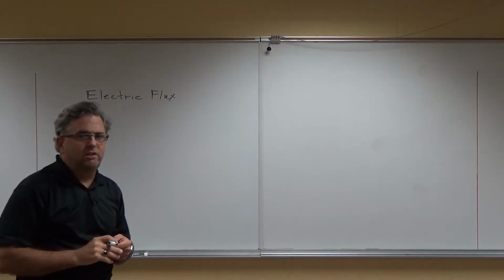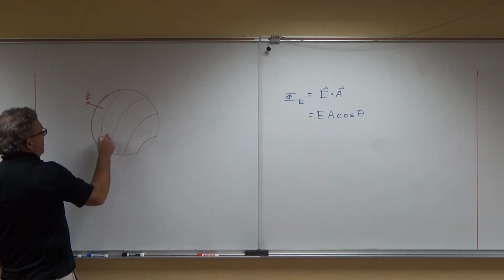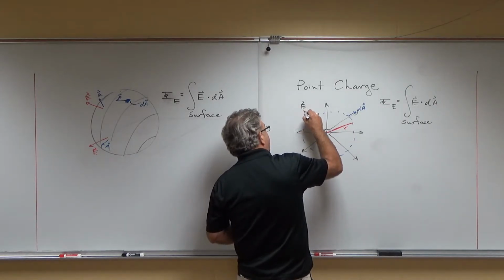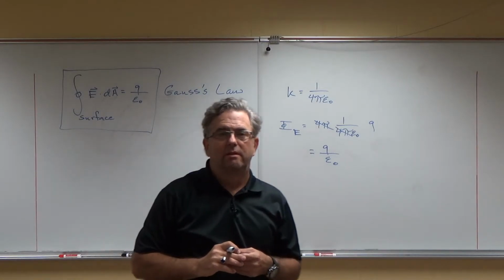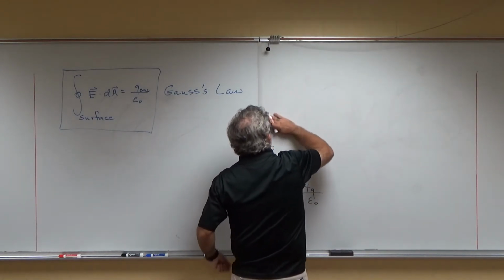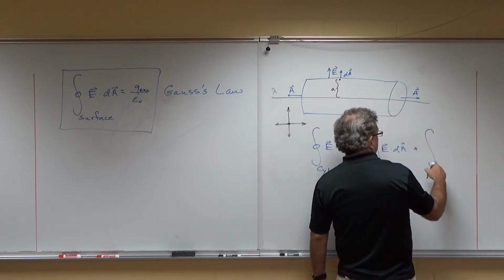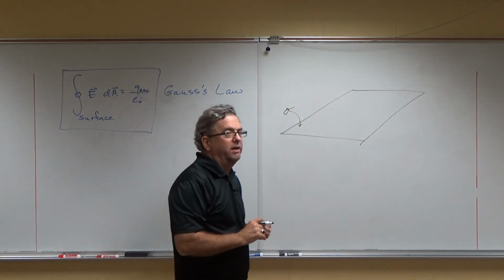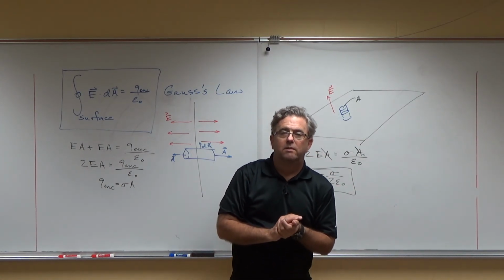200911 Gauss's Law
Short explanation of Gauss's Law.